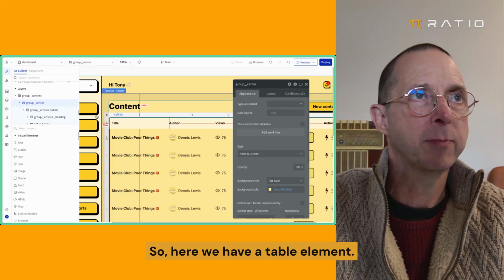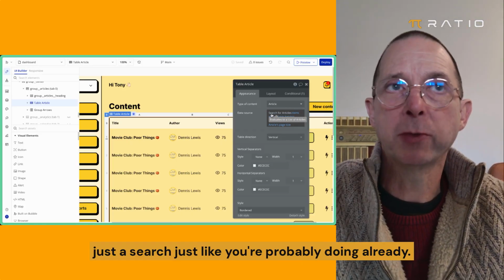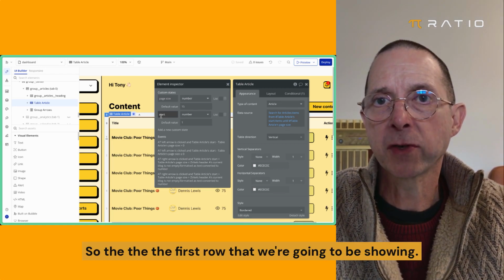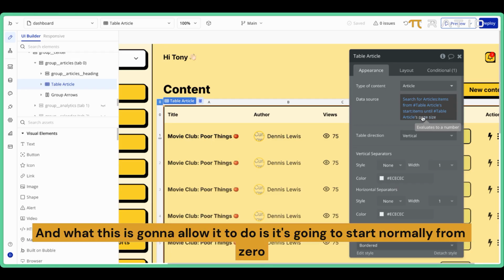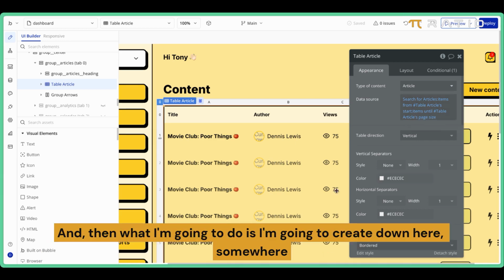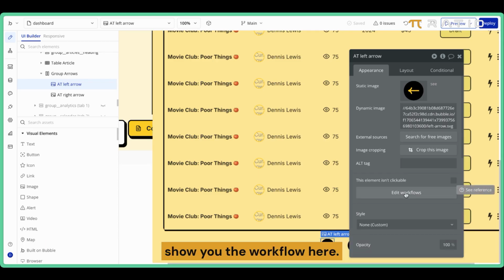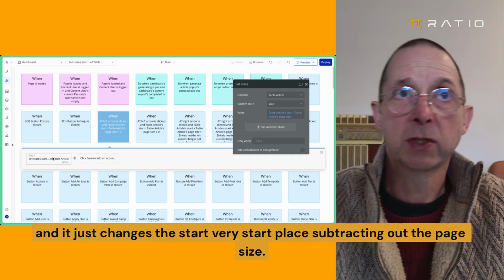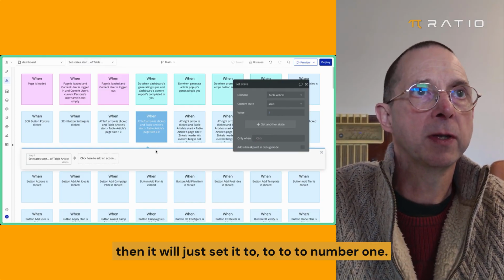How to paginate your Bubble tables QUICKLY and EASILY!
Discover how to enhance your Bubble applications with efficient table pagination using the new Bubble table element.

While repeating groups have long supported pagination, the latest table elements require a different approach. Learn the straightforward method we use at ratio.dev to implement pagination, making your user interface more dynamic and user-friendly.

By creating custom states for page size and start number, you can control the data displayed in your tables. Navigate through data seamlessly with previous and next buttons, and offer users the flexibility to adjust page size with a dropdown menu. Enhance usability by setting conditionals to hide navigation arrows when necessary, ensuring a smooth experience for your users.

Transform your Bubble tables with these practical techniques and elevate your app's functionality.